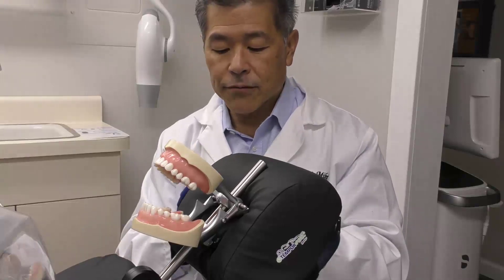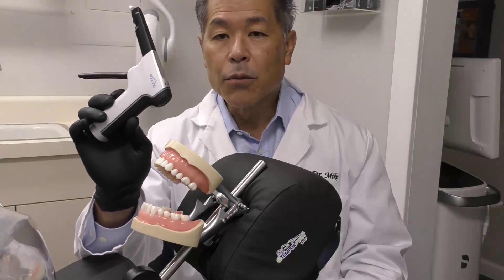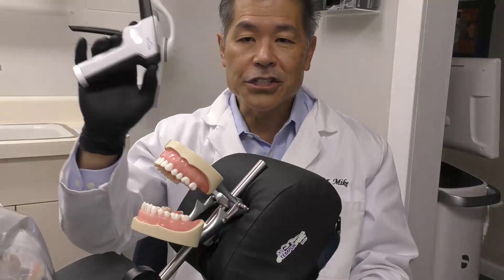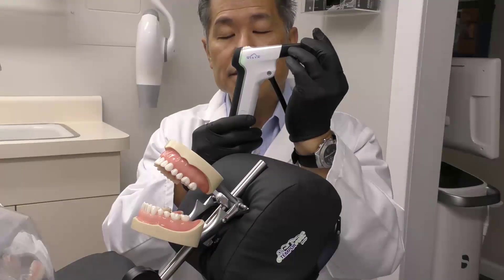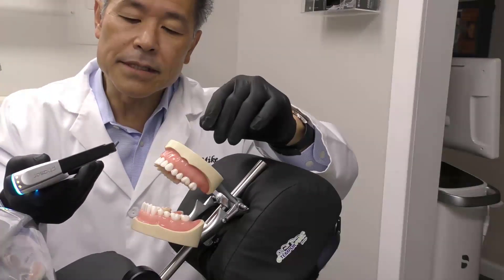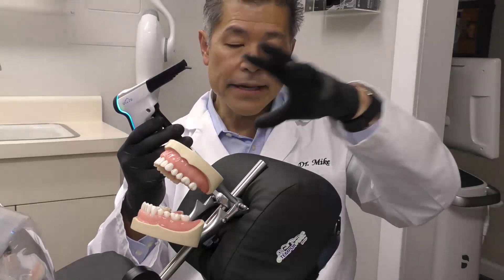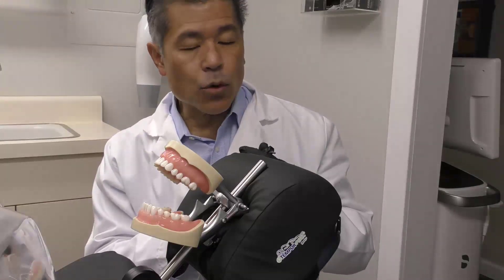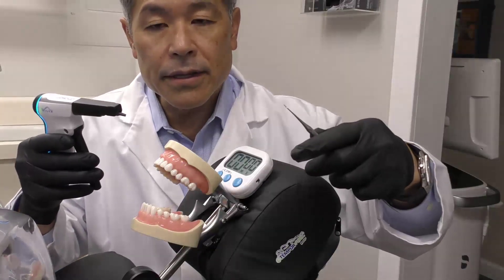Dr. Michael Miyasaki Reviews The Phasor™ Composite Warming Gun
Phasor™ Composite Warmer uses near-infrared technology to rapidly warm composite compules. Warming composite significantly lowers the viscosity of the material, resulting in better adaptation, reduced voids, microleakage and improved depth of cure.

The Phasor™ Composite Warmer is able to heat composite material to 150°F in under 1 minute, and sustains a constant temperature throughout the entire dental procedure. Materials remain highly sculptable, non-sticky, and easily shaped during manipulation.

Vista Dental designs, manufactures, packages and distributes more than 300 cataloged items to the endodontic, general dentistry, orthodontic and oral surgery industries.